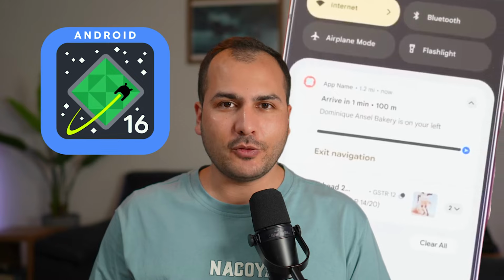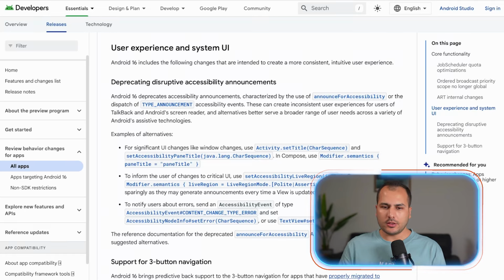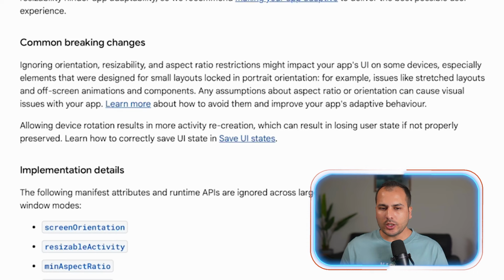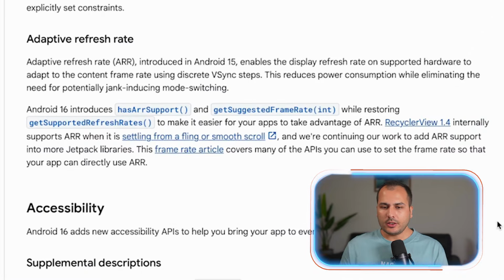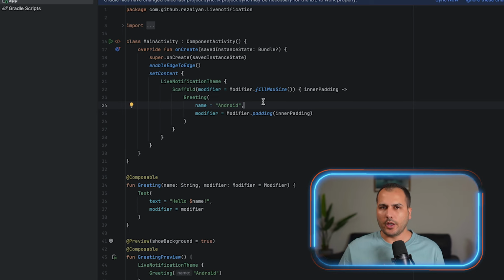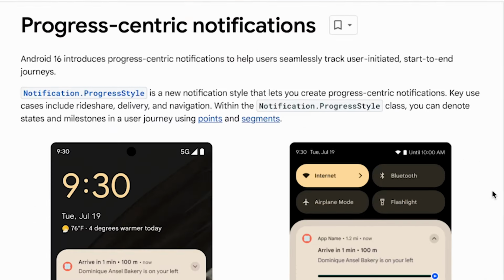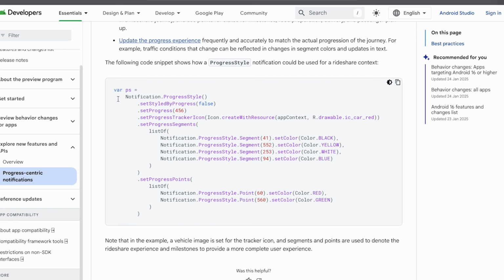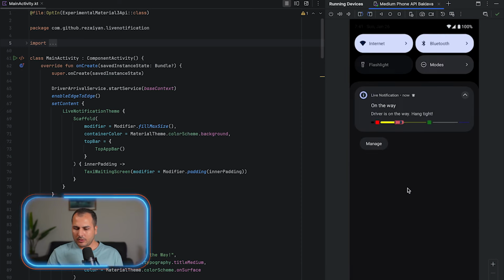Android 16 Update! Key Developer Features + Live Demo!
Android 16: Progress-centric notifications & Must-Know Updates for Developers! 🚀📱

In this video, I’ll walk you through Android 16’s latest changes, highlighting the breaking changes that require immediate attention and some nice-to-have updates you might want to integrate into your app.

🔥 What You'll Learn:
✅ Key updates in Android 16 – including App Adaptivity, Camera & Media Enhancements, Accessibility Improvements, and more
✅ A deep dive into Live Notifications – a long-awaited feature now available in Android 🎉
✅ A step-by-step code implementation using a sample Taxi app 🚕 to showcase Live Notifications in action
✅ Best practices for integrating ProgressStyle notifications with ongoing updates

👨‍💻 Why This Matters:
As developers, staying updated helps us avoid last-minute hotfixes, adapt early, and leverage new features to improve the user experience.

⏳ Chapters:
00:00 - Introduction
00:14 - Android 16 Changes Overview
02:05 - Behavior Changes in Android 16
04:05 - Predictive Back and Navigation Updates
06:29 - Adaptive Layout & Resizability in Android 16
08:08 - Live Notifications: A New Feature in Android 16
10:23 - Performance, Battery, and Camera Improvements
12:31 - Vertical Text Support & Other Internationalization Updates
14:19 - Implementing Live Notifications in Android Studio
16:05 - Setting Up the UI and Service for Live Notifications
18:16 - Deep Dive into Live Notification API
20:16 - Code Walkthrough: Progress Style Notifications
22:09 - Implementing Progress Tracking in Notifications
24:00 - Final Demo & Summary